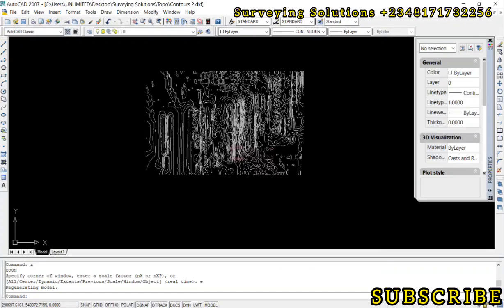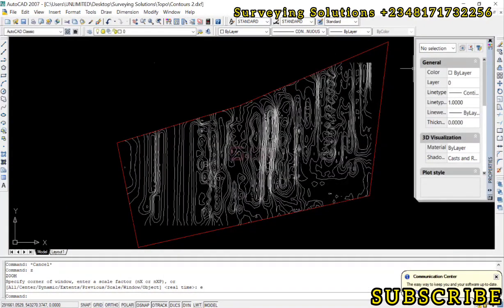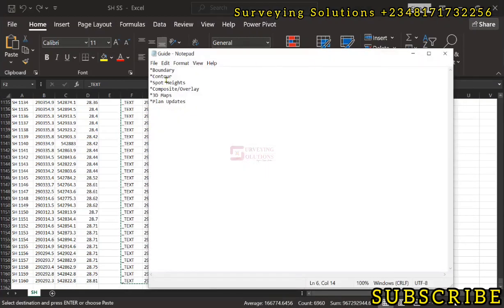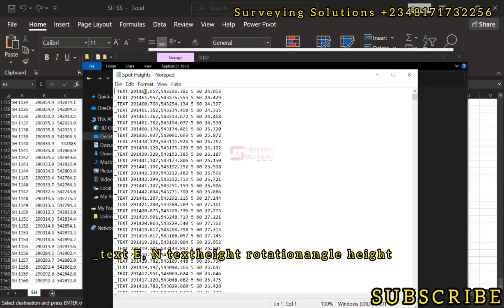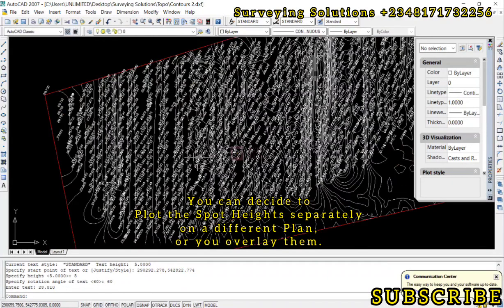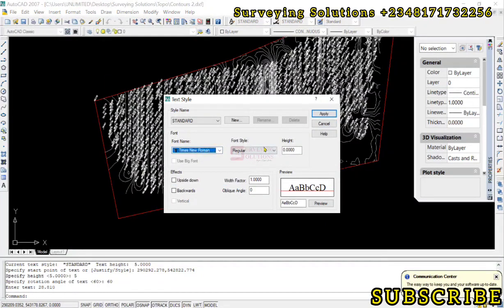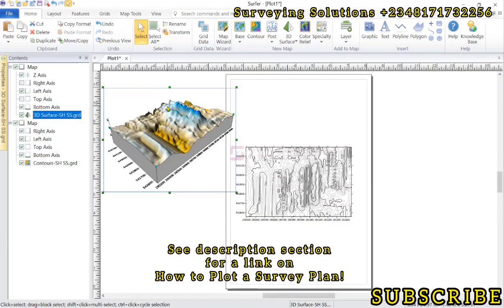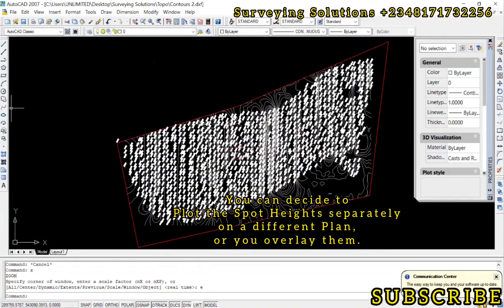Topo Map | Plot Topographic Survey Plan 2026 | Contour, Spot Heights